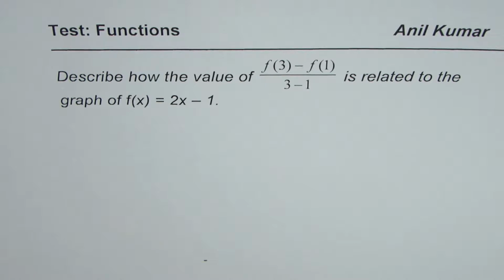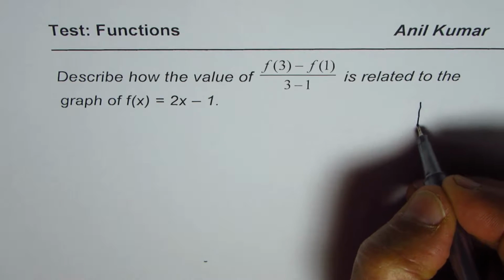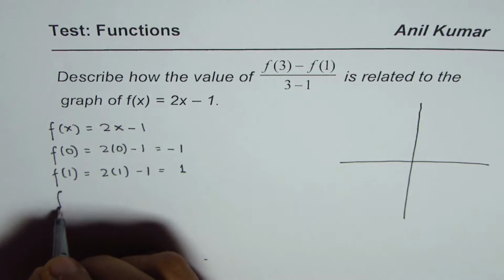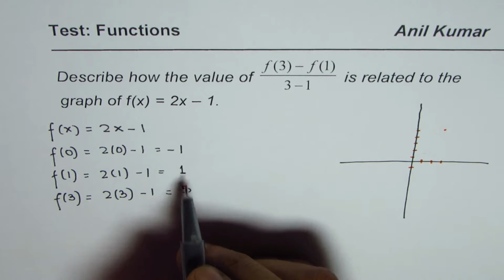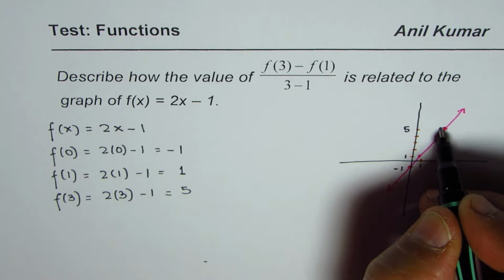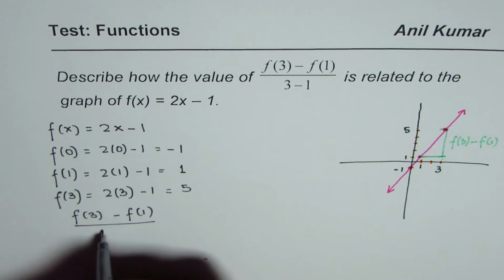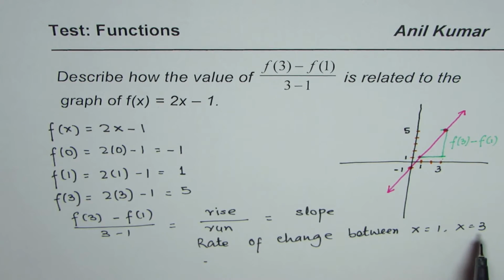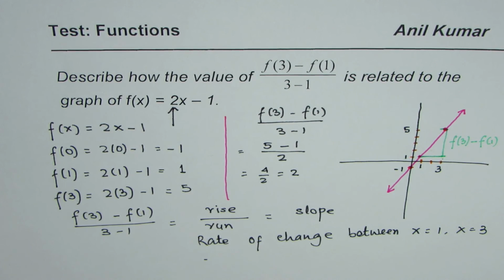Function Notation and Rate of Change Communication